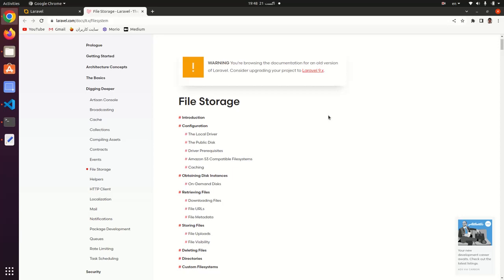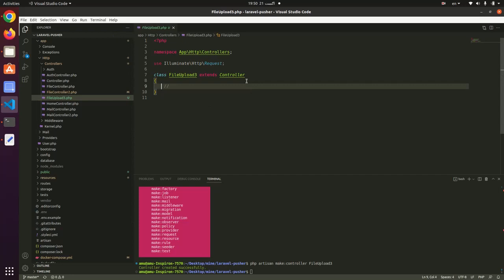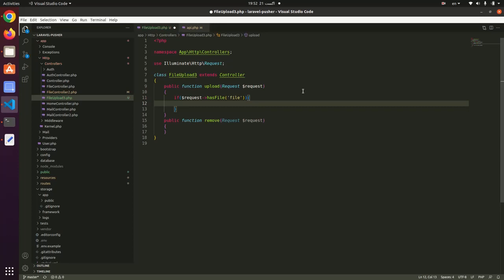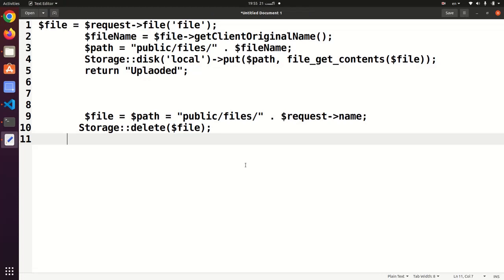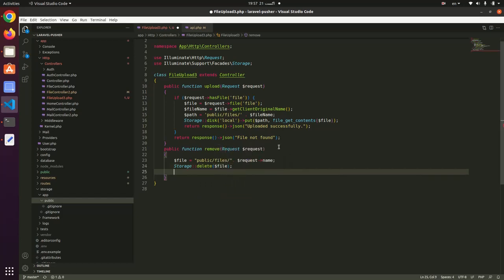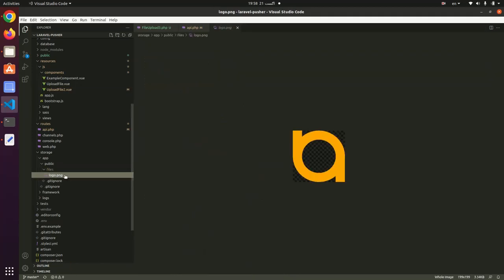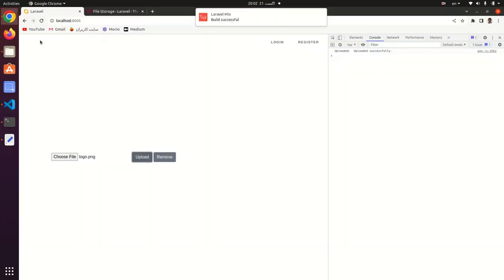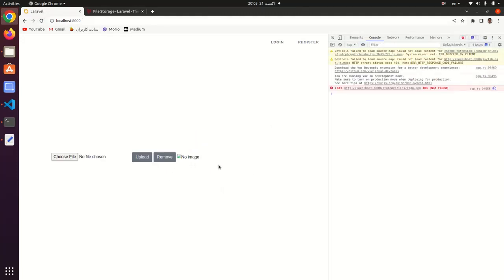How to upload file into Laravel storage and showing back the file in a Vuejs component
In this video, I show you how to upload file into Laravel storage and showing file in a Vuejs component.